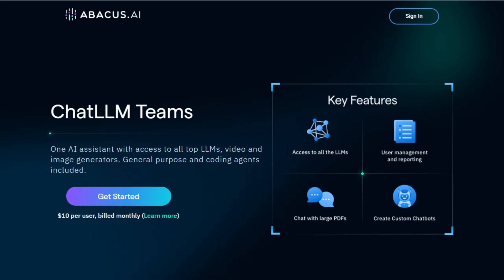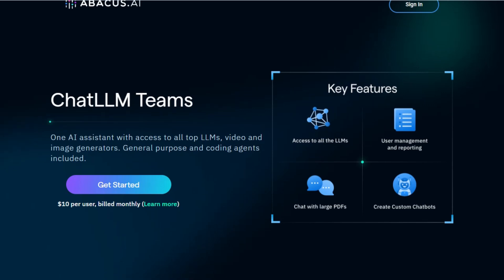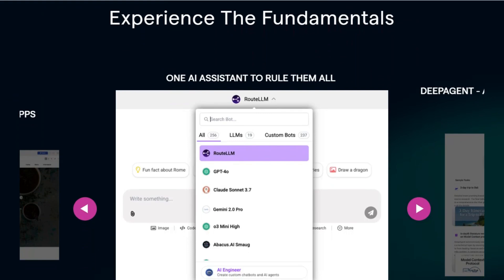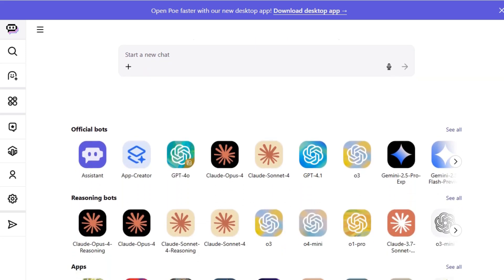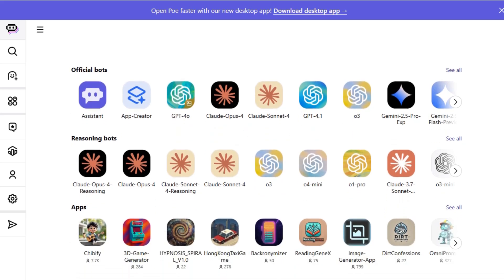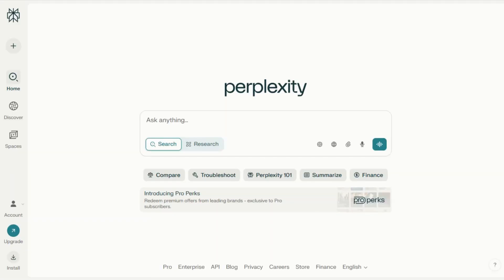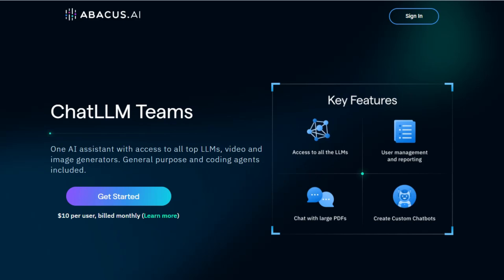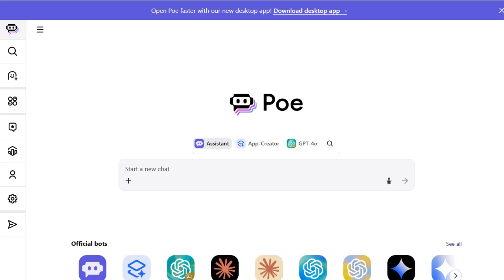Abacus AI vs Poe vs Perplexity: Which AI Assistant Wins in 2026?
🎬 In This Video: In this video, we delve into a comprehensive comparison of three leading AI tools: Abacus AI, Poe, and Perplexity. Discover how each platform caters to different user requirements, from customizable AI agents to versatile model access and advanced research capabilities.

Abacus AI offers an affordable solution for building and deploying custom AI agents without extensive coding knowledge. Poe provides a centralized hub for interacting with multiple AI models, ideal for users seeking flexibility. Perplexity stands out with its advanced search features and seamless integration with services like PayPal, making it a strong choice for research-focused users.

Explore the links below to find the AI assistant that best aligns with your workflow and goals. ‎